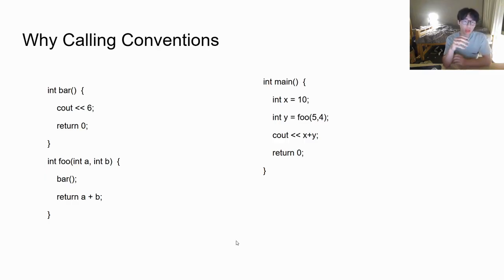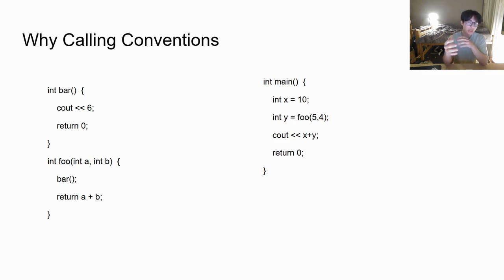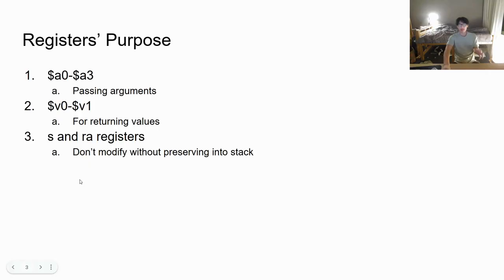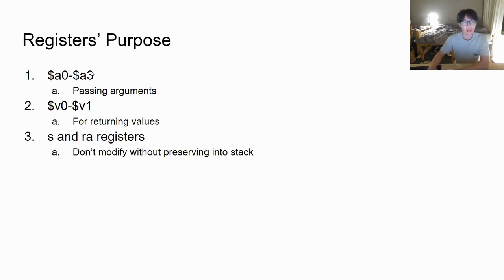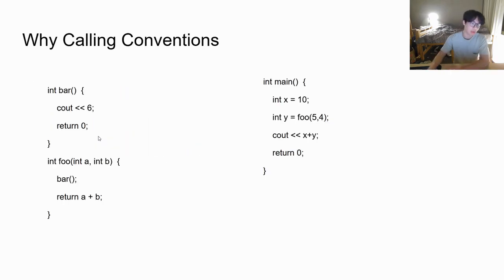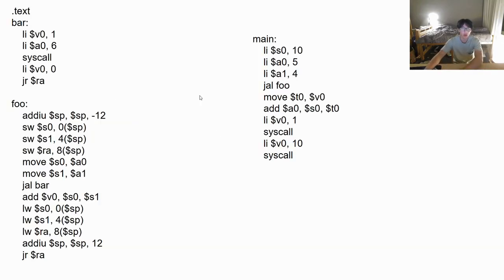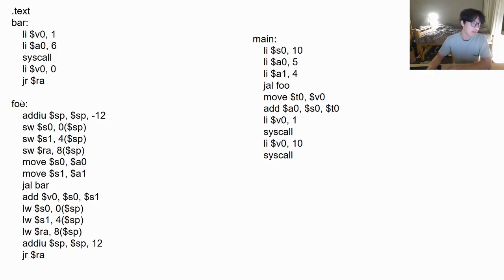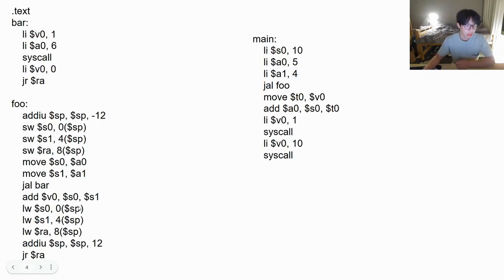ula application video